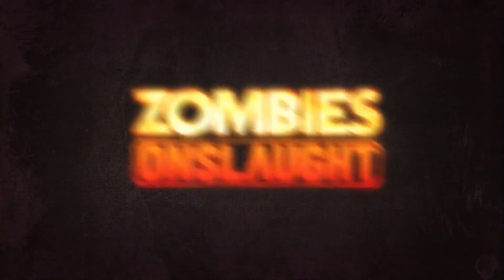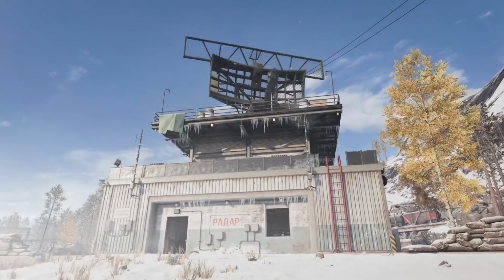NEW COLD WAR ZOMBIES TRAILER: "ONSLAUGHT" GAMEPLAY REVEALED!! (MORE MAPS FOR ZOMBIES)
THE NEW COD BLACK OPS COLD WAR ZOMBIES TRAILER IS HERE!!
What do you think of the new ONSLAUGHT gameplay reveal?

In Zombies Onslaught, you and one other Operator will deploy to one of several locations derived from various Multiplayer maps with your custom loadouts. These are the very same loadouts you’ll carry into traditional Zombies and Multiplayer, complete with your preferred primary weapon, whether it be an LMG, heavy-hitting sniper rifle, or other fully kitted-out tool for zombie destruction.
Once you drop in, the onslaught begins; the Dark Aether Orb will confine your duo to a specific space on the map, where the undead will begin spawning in. Killing these zombies will power the Orb. Kill enough Zombies and the Orb will move. While you’re inside the Orb, you won’t take Dark Aether damage from outside the specific map zone the Orb protects, helping keep players alive as they fight increasingly difficult undead enemies, with each “surge” bringing more resilient, faster and deadlier zombies.

As the Orb gains power and you clear out more enemies, expect to stay on the move as the safe area shifts to different areas around the map, forcing you to change strategies on the fly while fending off the undying horde.

Surges can also include Elite enemies, more powerful adversaries compared to the regular zombified masses. However, don’t count them as cannon fodder: the restricted area can bring them within arm’s length, which is all they need to bring you and your duo down.

For the sake of scoring, Elites should be your primary target, as you’ll receive either a Bronze, Silver, or Gold ranking based on the number of Elites you and your partner can defeat.
By achieving a specific rank, you will unlock useful rewards for use across Zombies and Multiplayer. Each season, new maps and rewards will be introduced for PS4 and PS5 players.
The Zombies Onslaught will be timed exclusive until November 1, 2021.
The overall Zombies experience, including the main storyline maps, will be on PlayStation, Xbox, and PC.